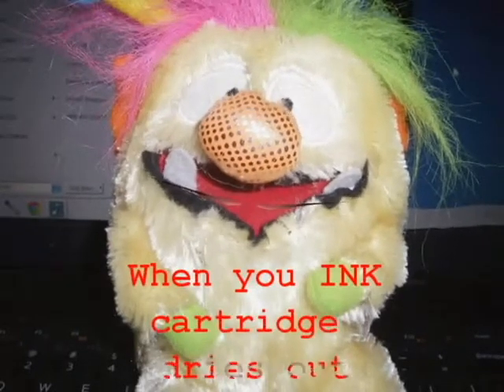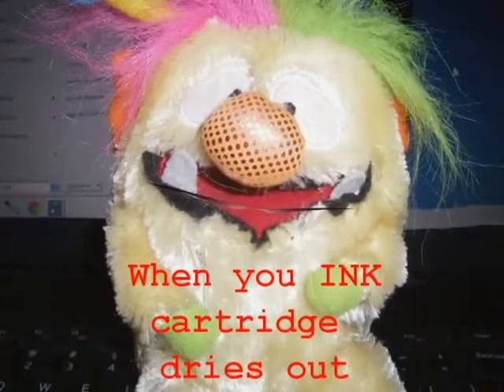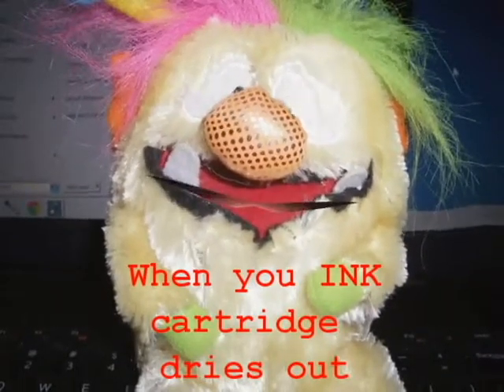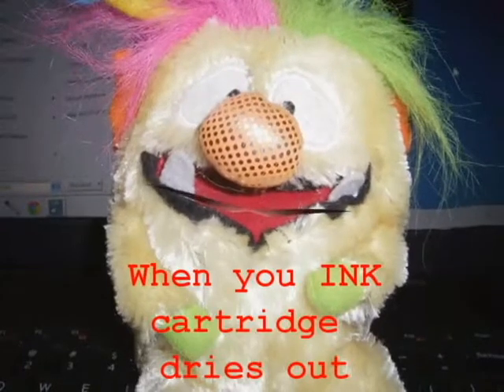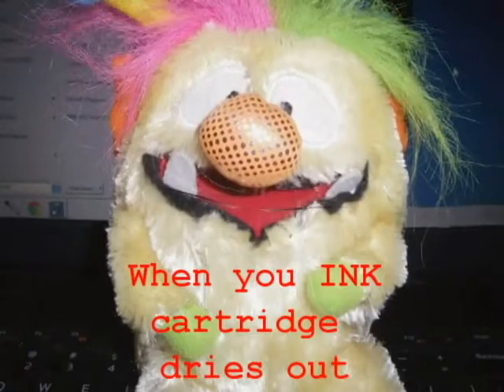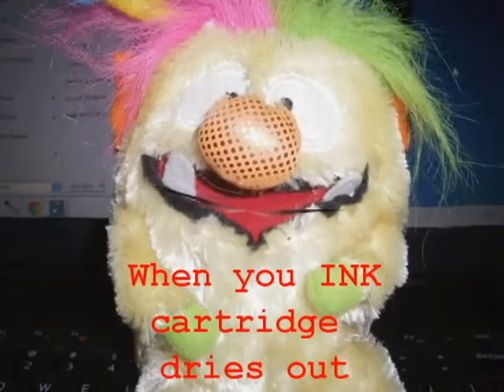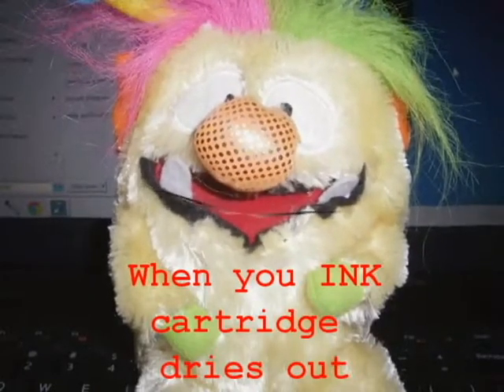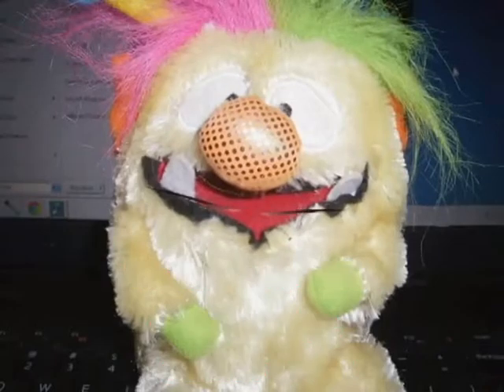When your INK CARTRIDGE dries out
What to do when your ink cartridge dries out